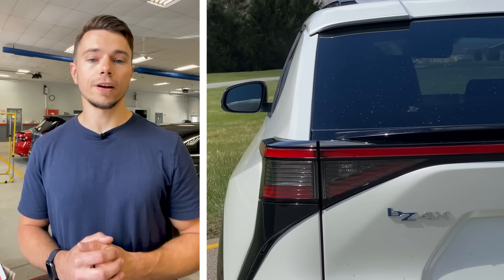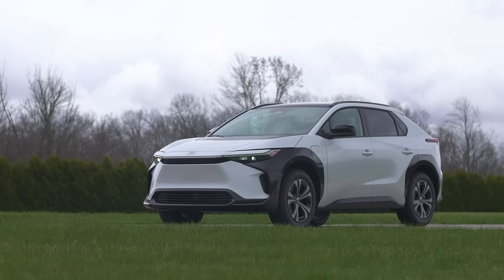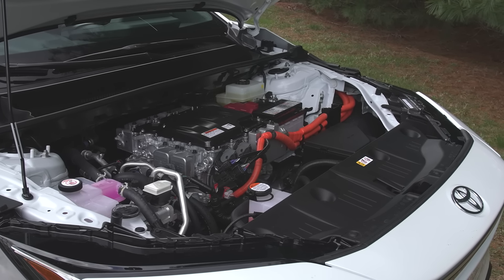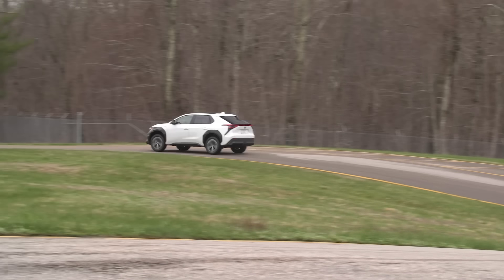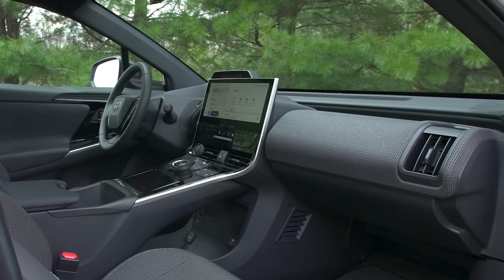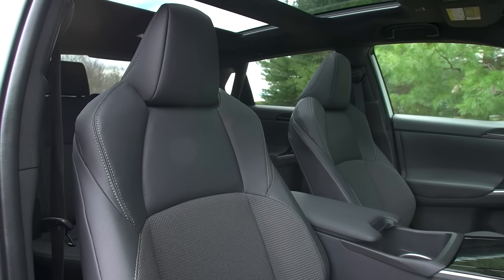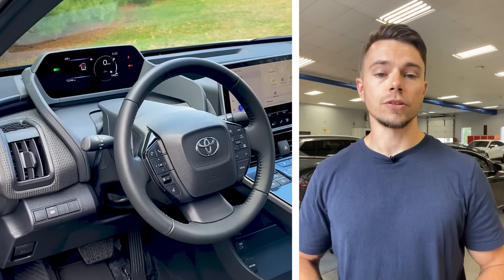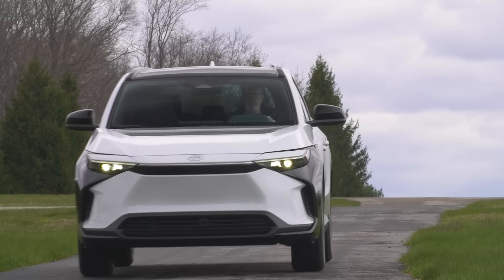2023 Toyota bZ4X First Look | Consumer Reports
The Toyota bZ4X is Toyota's first pure EV that's not a conversion of a traditional model or a fuel cell vehicle.